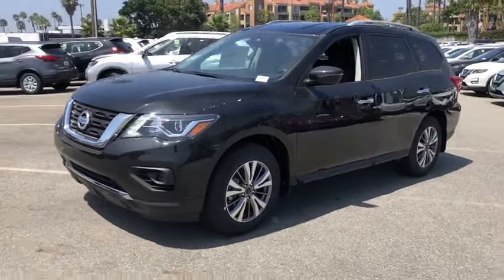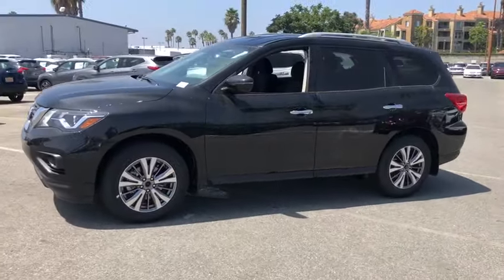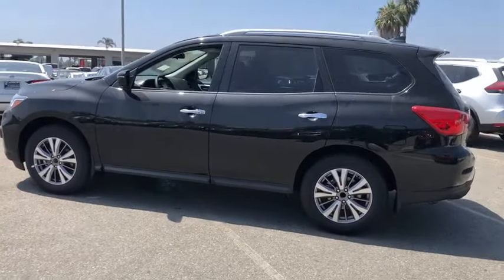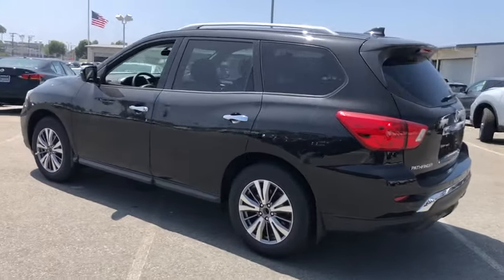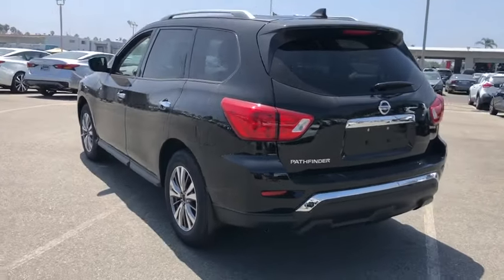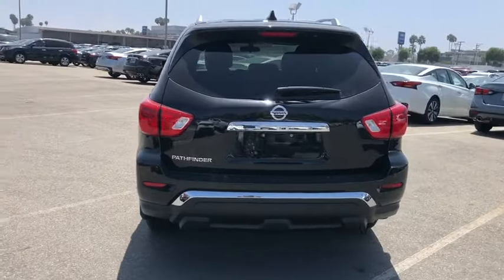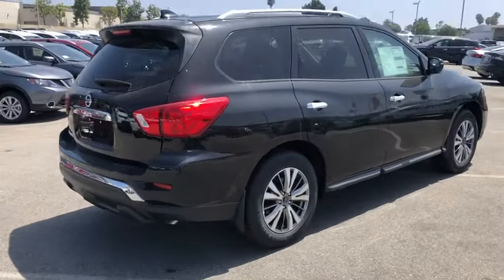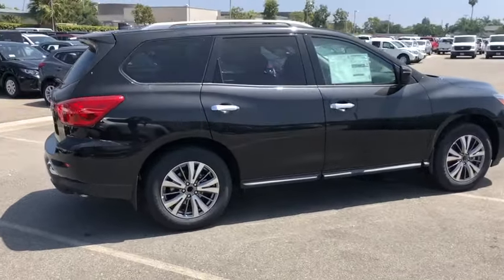2019 Nissan Pathfinder Costa Mesa, Huntington Beach, Irvine, San Clamente, Anaheim, CA PA90865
Magnetic Black Pearl New 2019 Nissan Pathfinder available in Costa Mesa, California at Orange Coast Nissan. Servicing the Huntington Beach, Irvine, San Clamente, Anaheim, CA area.

Magnetic Black Pearl 2019 Nissan Pathfinder S FWD CVT with Xtronic 3.5L 6-Cylinder20/27 City/Highway MPG